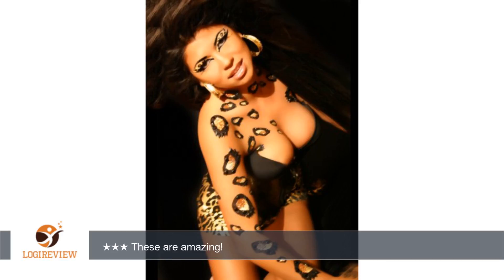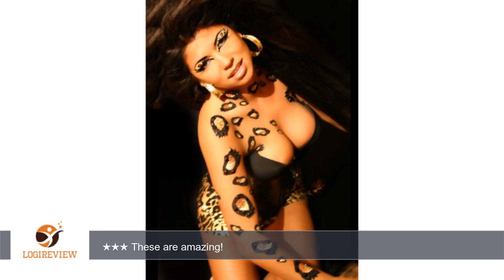Cheetah Body Temporary BODY ART Dancer Stripper Animal Costume Xotic Eyes | Review/Test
Review about   Cheetah Body Temporary BODY ART Dancer Stripper Animal Costume Xotic Eyes